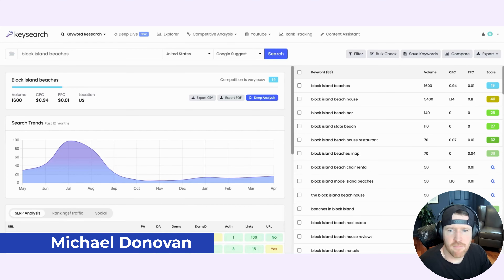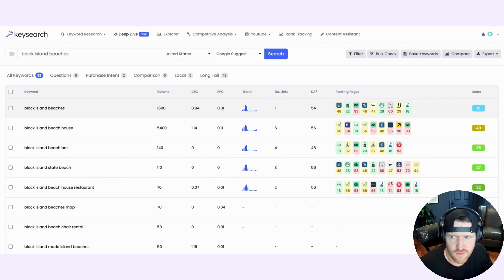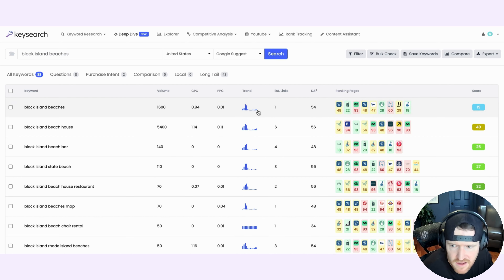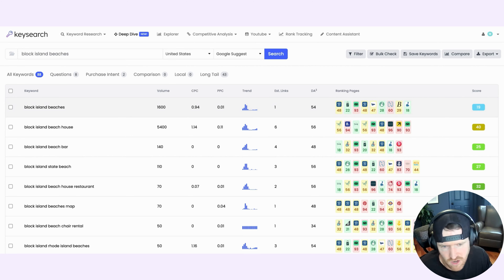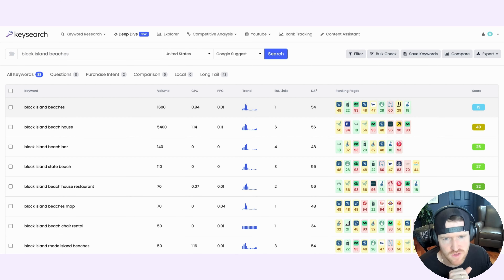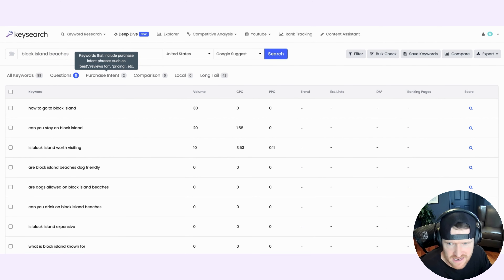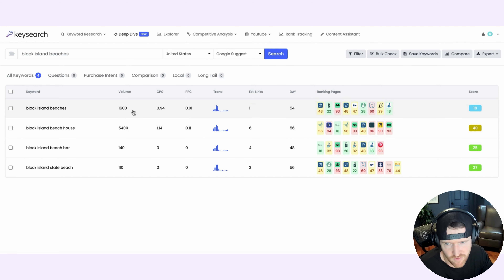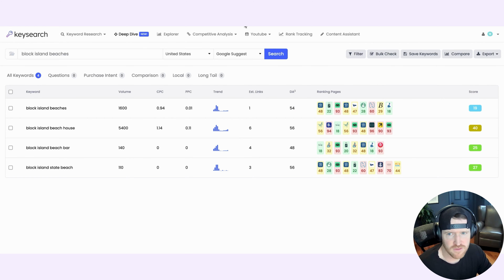KeySearch Deep Dive Tutorial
KeySearch's Deep Dive feature allows users to analyze the top 10 results for a keyword and gain insights into their competition. The Deep Dive feature includes filtering options for questions, long tail, and more.